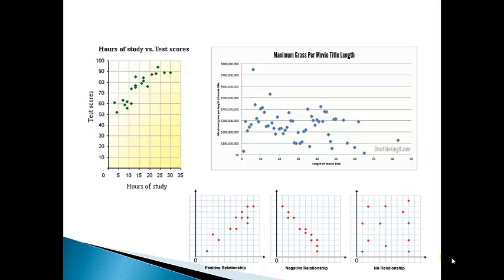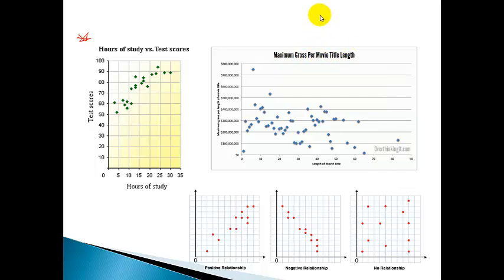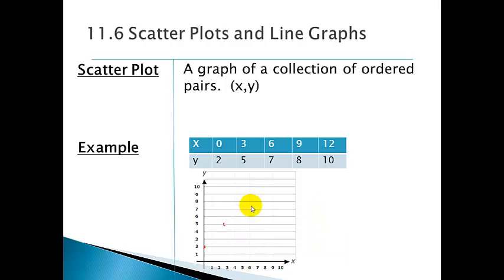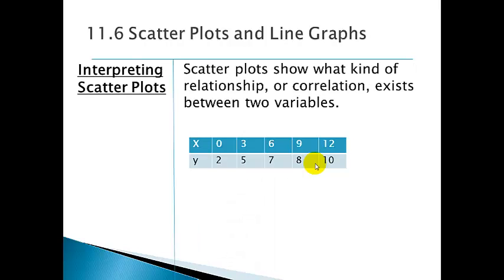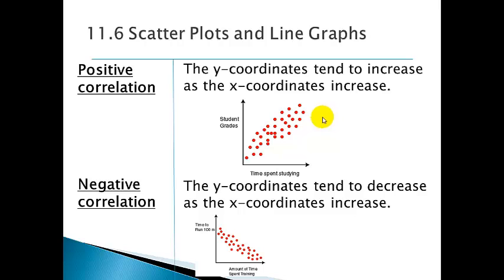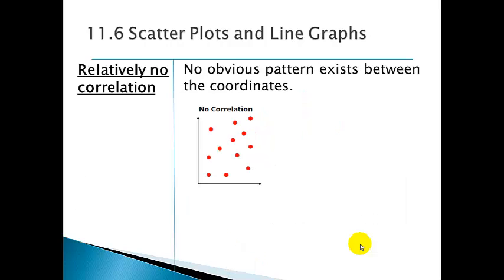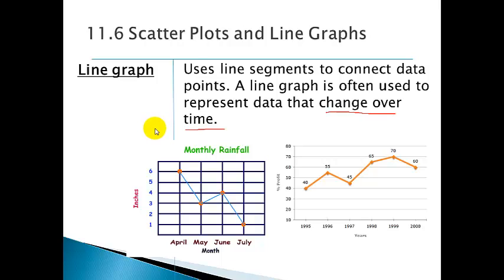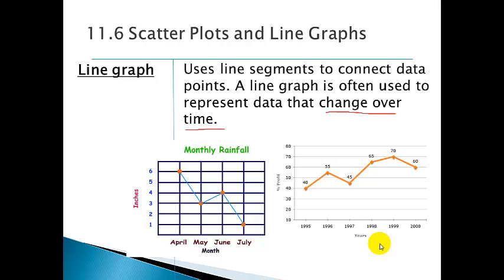11.6 Scatter Plots and Line Graphs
7th Grade students will learn about the scatter plots and line graphs.